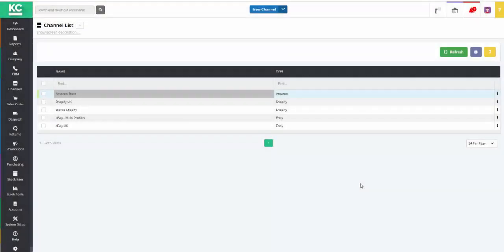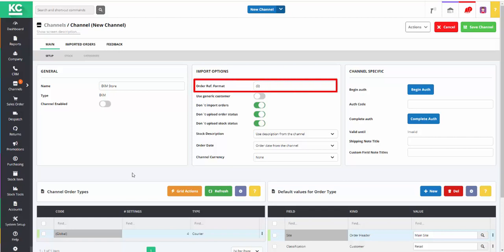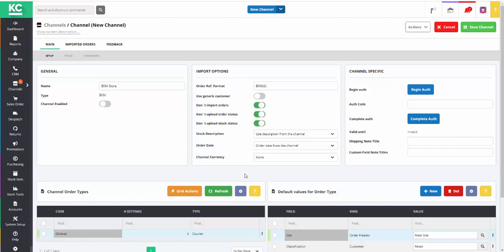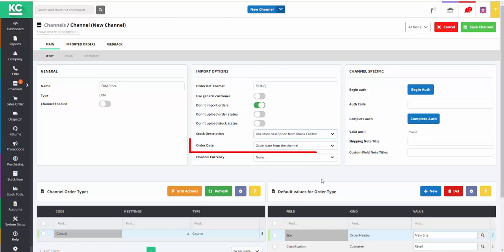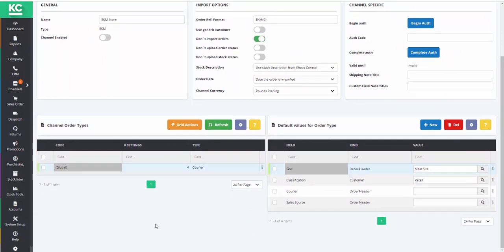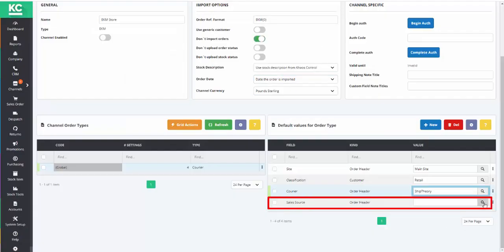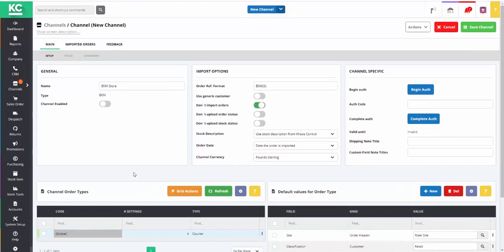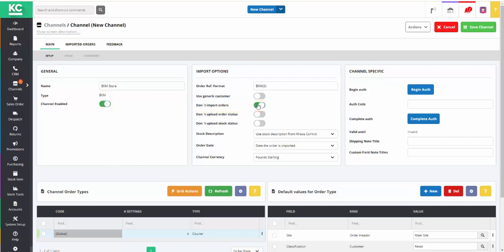How To Set Up an EKM Channel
Find out how to set up an EKM channel within the system.